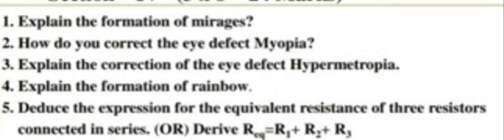Ap 10 class physics important questions dont miss